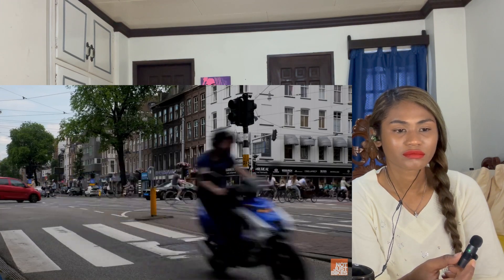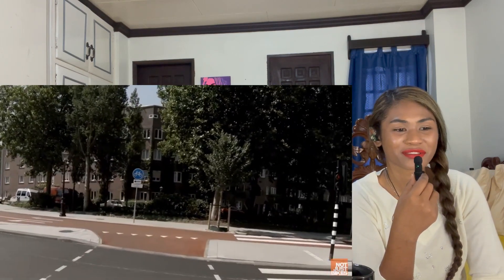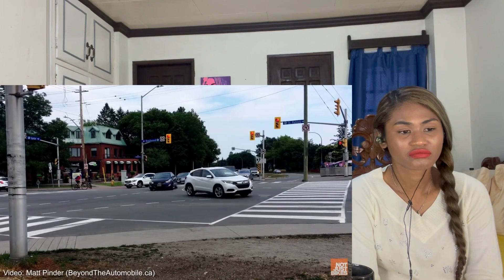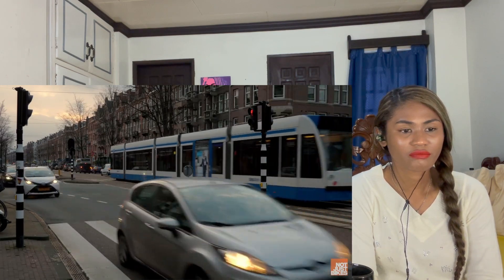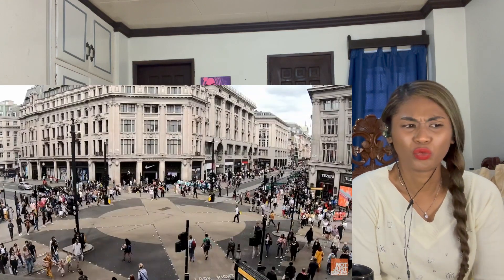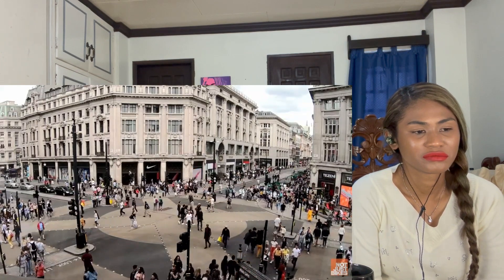Why the Dutch Wait Less at Traffic Lights | Reaction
Today I am reacting to Why the Dutch Wait Less at Traffic Lights

MAILING ADDRESS:
Rukaiya Dagian
2600 Baguio City
Philippines